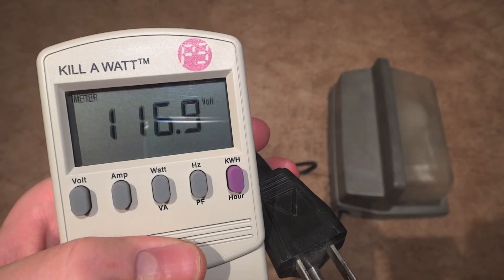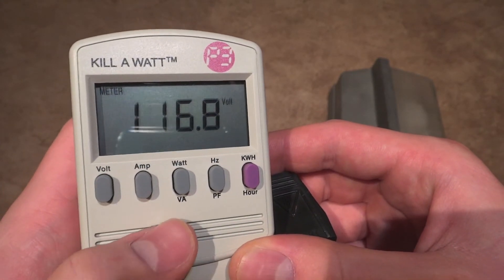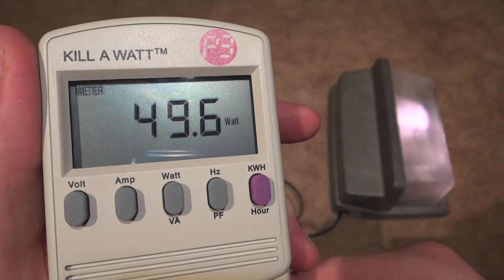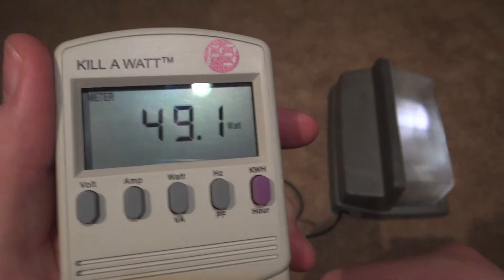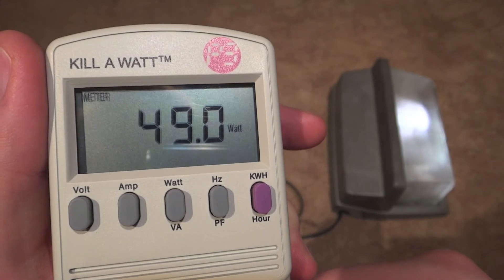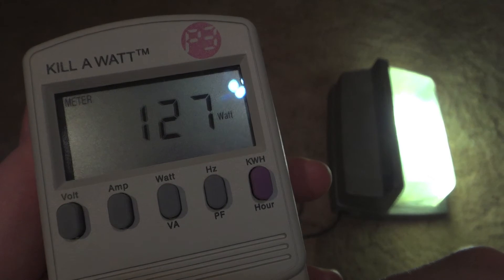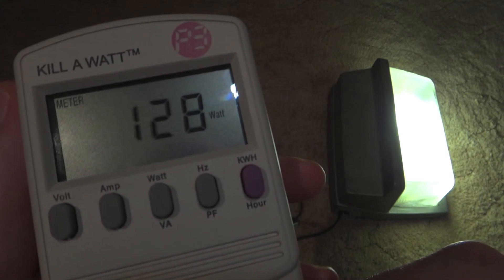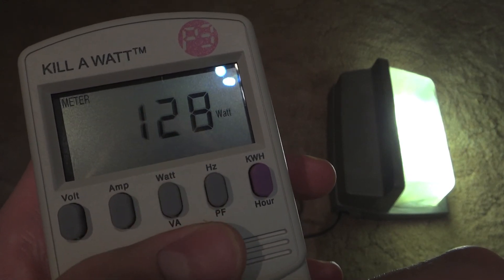Real Watts - 100watt Mercury Vapor (MV) fixture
Here are the Real Watts of a 100watt Mercury Vapor (MV) fixture.